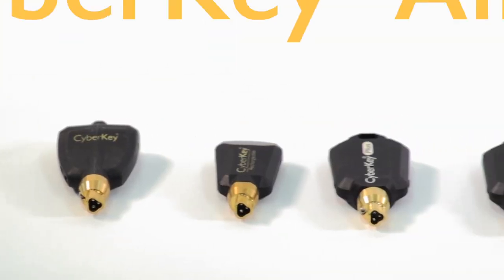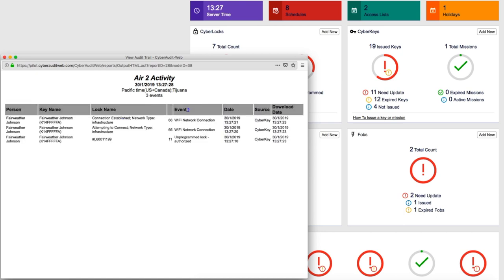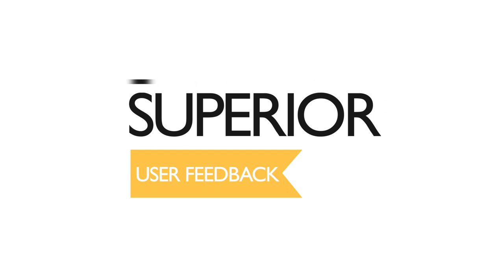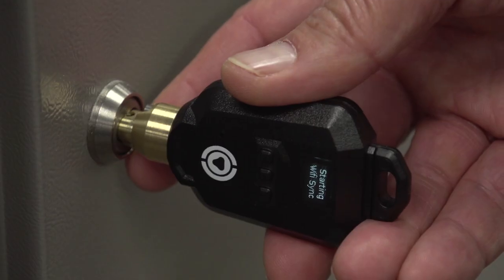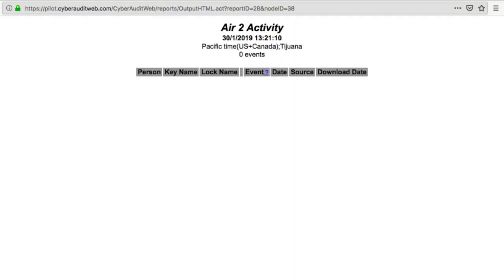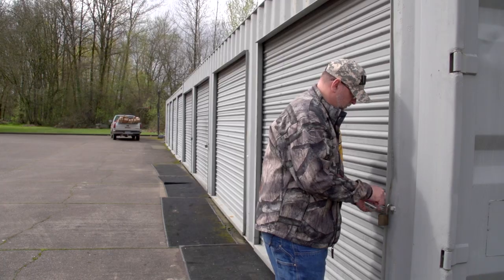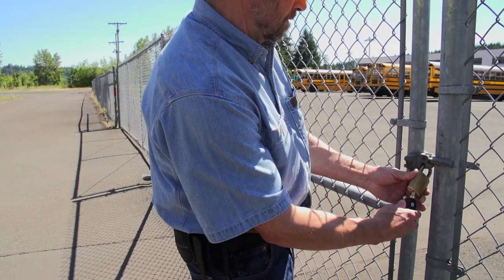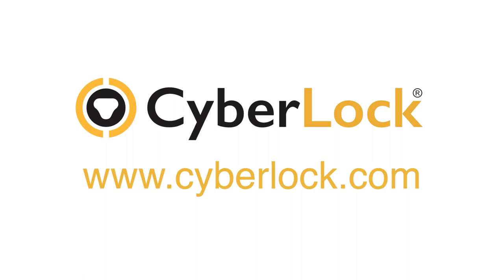CyberKey Air 2 - WiFi connected smart key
CyberKey® Air II is a Wi-Fi enabled, programmable smart key. User permissions for accessing CyberLock cylinders can be updated via standard Wi-Fi networks. Using Wi-Fi, download audit trails, grant access permissions, and quickly disable a lost key. CyberKey Air II allows administrators access to real-time audit trails, improving accountability and efficiency.

About CyberLock:

CyberLock, Inc. is the leading supplier of key-centric access control systems. It is part of the Videx family of companies with roots dating back to 2000 when the first CyberLock branded locks and smart keys were introduced to the market.
Videx, Inc. has been designing and manufacturing innovative electronics since the company was founded in Corvallis, Oregon in 1979. Early products included display enhancement modules for Apple computers. In 1985, Videx entered the data collection industry with its first portable bar code scanner. Over the years, additional data collectors have been introduced utilizing touch memory button and RFID tag technologies.
In 2013, CyberLock, Inc. was spun off as an independent company but maintains strong ties to Videx. The two companies continue to collaborate on future innovations.

Transcript:
0:00 Introducing the CyberKey Air II, the newest key in CyberLock’s suite of innovative smart keys!
0:11  CyberKey Air II, with the ability to download audit trails and update access permissions via an approved Wi-Fi connection.
0:21  The Air II expands the capabilities of the original connected key, delivering greater network compatibility, enhanced security features, and superior user feedback.
0:33  The three-button menu and display allows users to select key actions, view expirations, check battery status and connect to Wifi.
0:44 The CyberKey Air II allows customers to update access permissions via an approved WiFi connection, while giving administrators access to the key’s recent access activity.
0:57 Administrators can even program the CyberKey Air II to connect to an approved Wi-Fi network when the key touches a CyberLock, delivering immediate user activity feedback. Administrators can then view a audit trail that shows them when and where the key was used AND whether access was permitted or denied.
1:19 The CyberKey Air II combines the convenience and security of a hard-wired access control system with the flexibility of a mechanical key system. All without hardwiring!
1:32 For more information, visit

LET’S CONNECT!